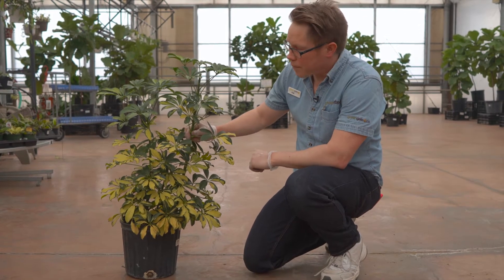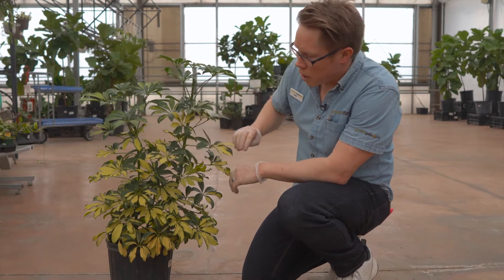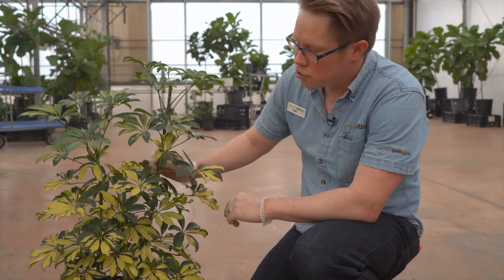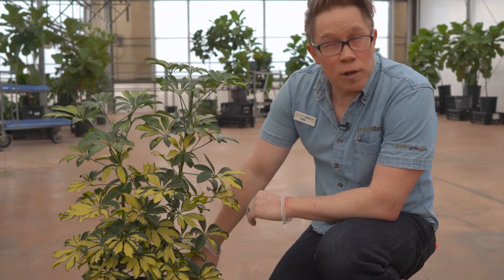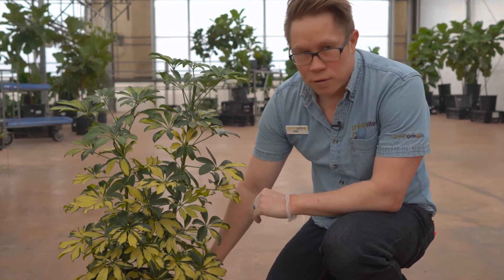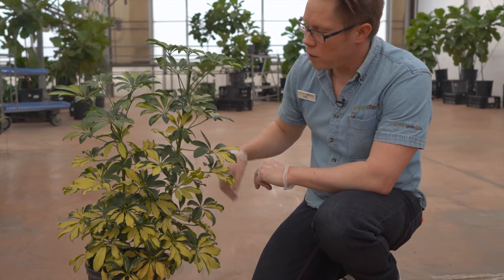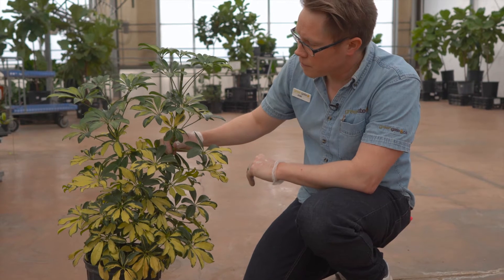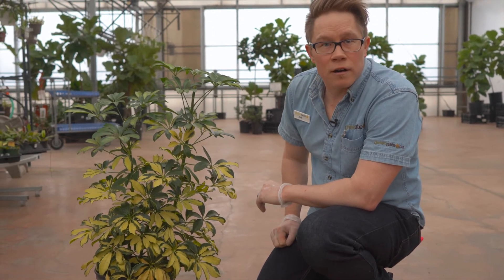Schefflera Arboricola Variegated @ greengate Garden Centres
Schefflera Arboricola Variegated is available @ is greengate Garden Centres. Learn about the Schefflera Arboricola Variegated plant.